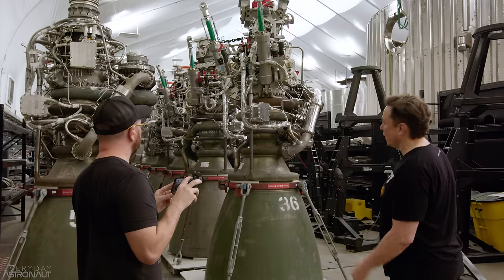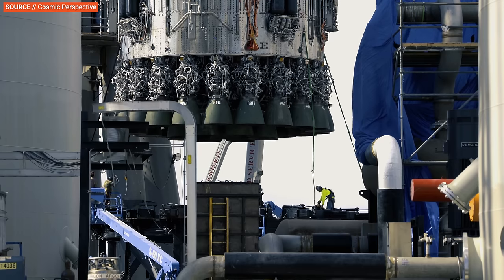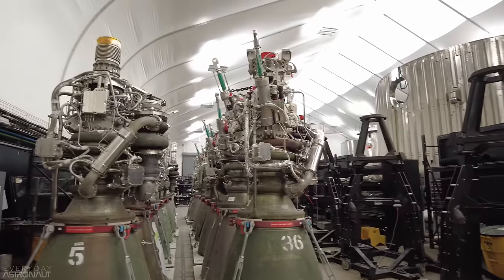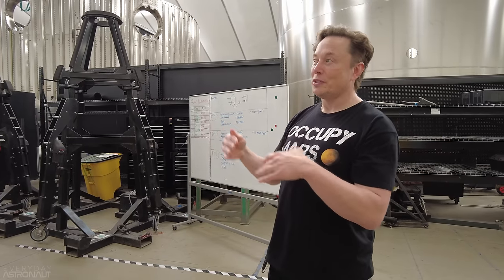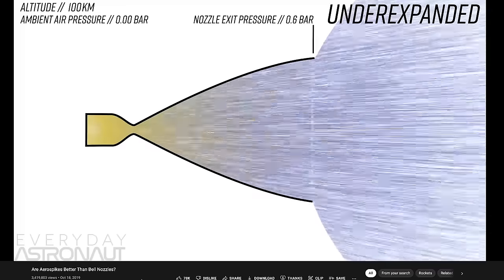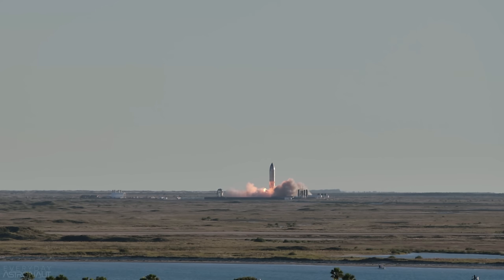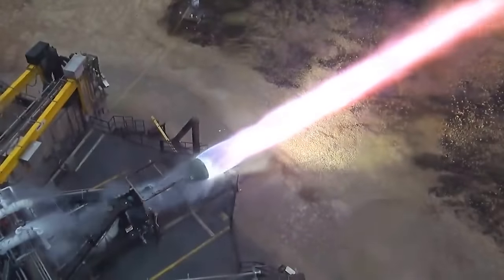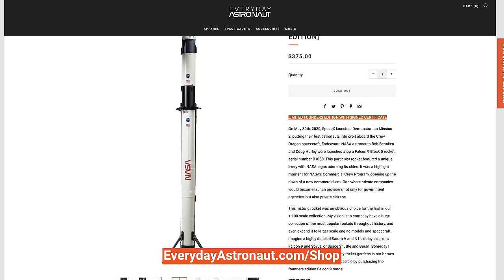How SpaceX Is Upgrading Raptor To Be The Ultimate Rocket Engine!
Today we’re going to do a quick rundown on all the known changes we’ve seen with Raptor to date. We’ll go over their thrust and performance, how to spot the changes with their external designs, and talk about how we expect to see this engine continue to evolve.

If you’re more of a reader, here’s an article version of this video as well!

Timestamps:
00:00 - Intro
01:50 - Overview of Raptor
06:05 - The Differences
10:30 - Their Specifications
14:50 - The Future Of Raptor

Justin Hook, Barney, Gautham, Taylor Newton